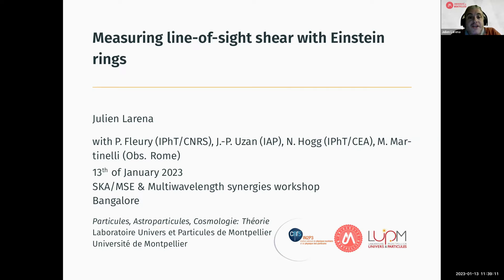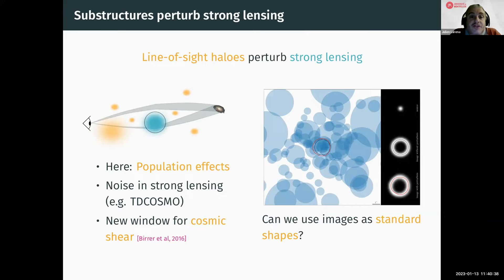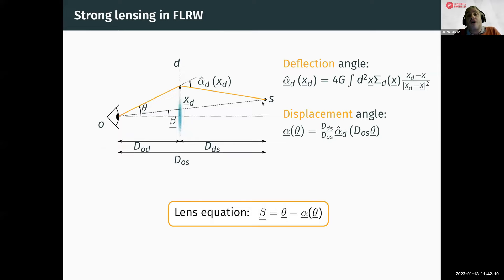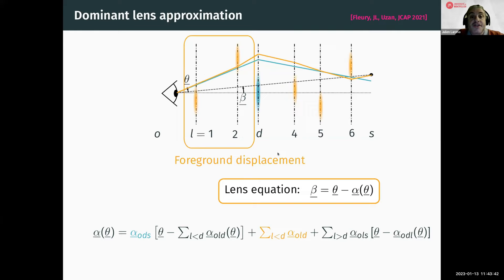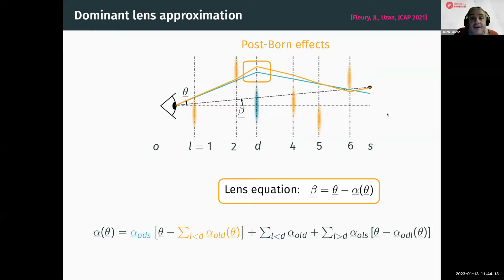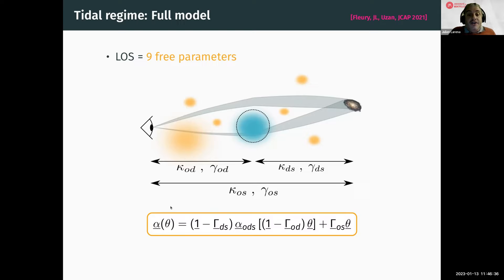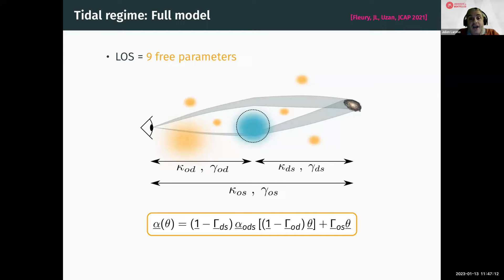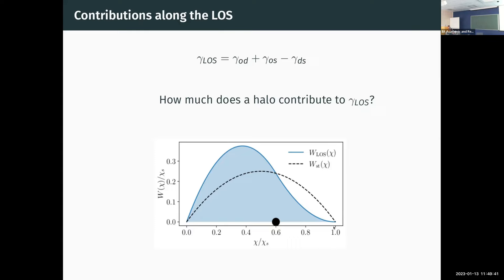Measuring line-of-sight shear with Einstein rings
Invited talk by - Julien Larena

Meeting Objective: New-generation multiwavelength (radio/IR/optical/gamma-rays) facilities that will be available in the next decade are expected to advance our understanding of a wide variety of celestial objects (from galactic compact stars, exo-solar planets, large-scale structures, up to the most distant galaxies in the Universe). With the availability of 3D multi-object spectroscopy, photometry, and imaging using radio/IR/optical/Gamma-ray telescopes (such as MSE, LSST, TMT, HCT, Euclid, 4MOST, WEAVE, SKA, uGMRT, CTA, ASTROSAT) with their large field of view, high sensitivity, plus spatial/spectral resolution, and complementary multi-wavelength data, the scientific outputs will be maximized in the domain of multi-wavelength astrophysics and cosmology in the next decade.

The proposed Franco-Indian workshop is very timely to bring observers, theoreticians, and instrumentation scientists together to address the forefront science goals for the next decade, design multiwavelength synergy projects, and strengthen collaboration, where both France, India, and their European partners are deeply involved at the fundamental technological and scientific levels.

The event is supported by the Indo-French Centre for the Promotion of Advanced Research (IFCPAR/CEFIPRA), a bilateral organization set up by the Department of Science and Technology (DST) of the Government of India, and the Ministry for Europe & Foreign Affairs, Government of France to enhance international collaborative research in the field of Science &Technology.